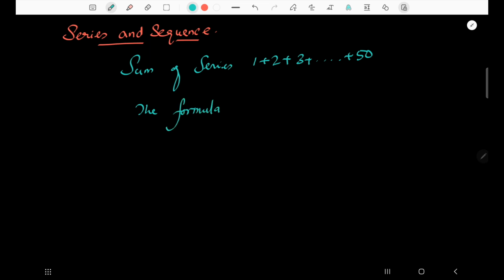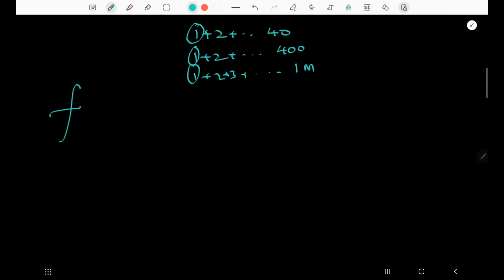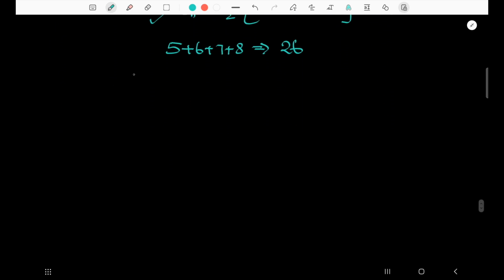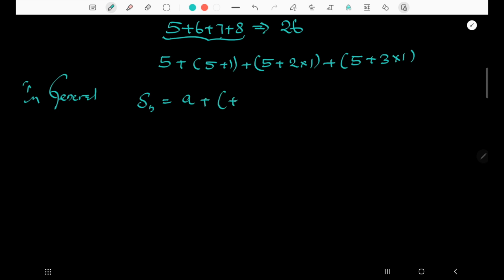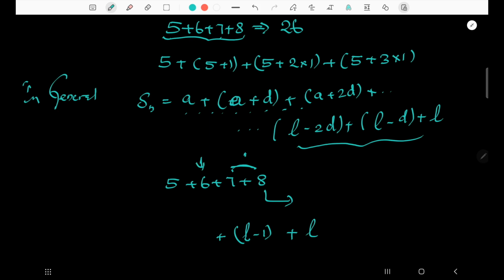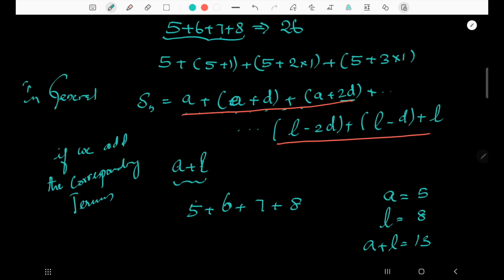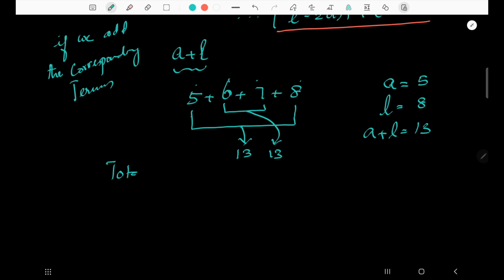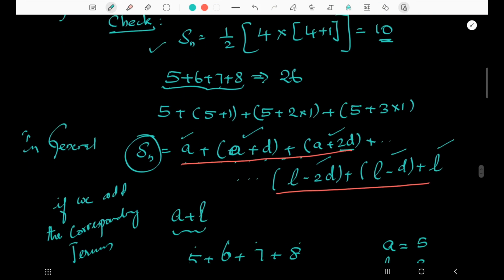Series: Arithmetic Progression: Sum of a series that does not start with 1 - Eg 5+7+9.....+n